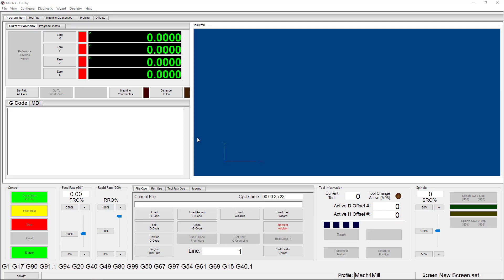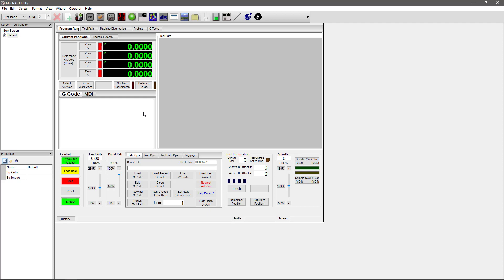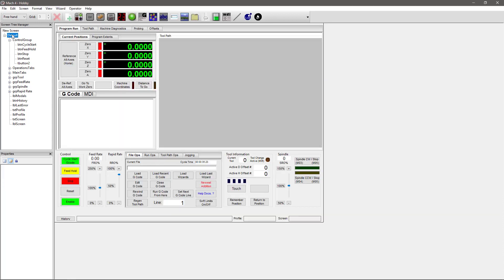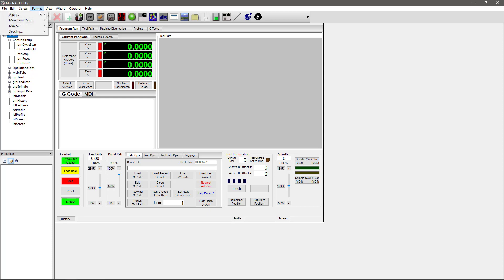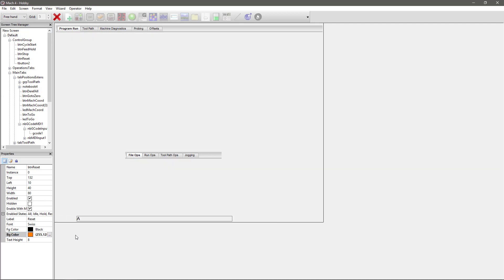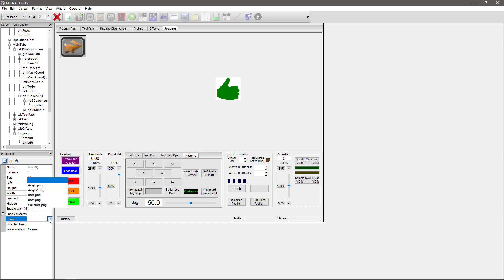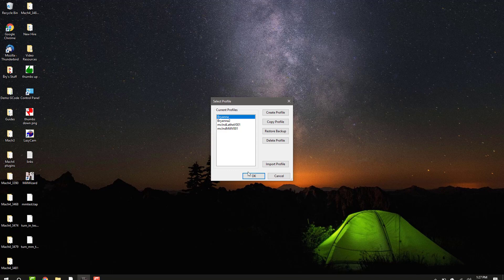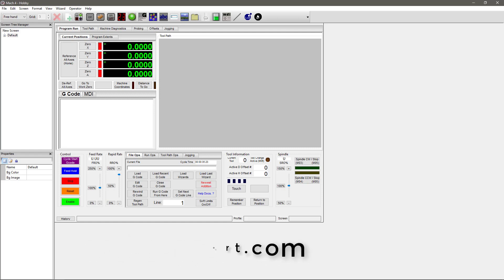Basic Screen editing in Mach4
A brief video that cover some basic screen editing features in Mach4.